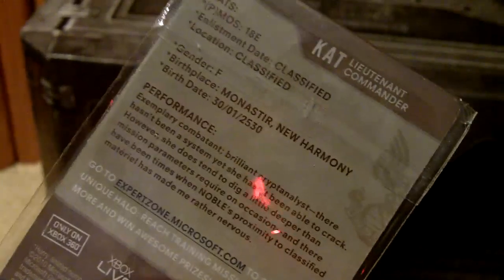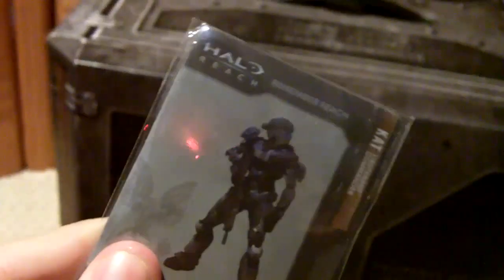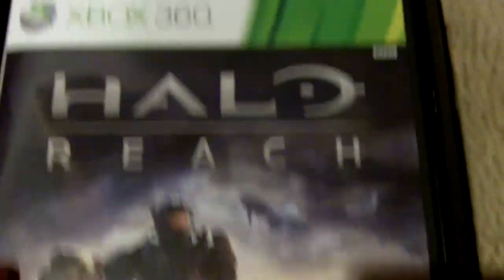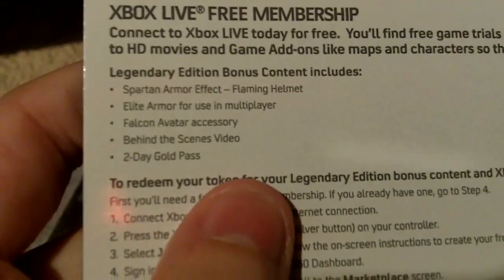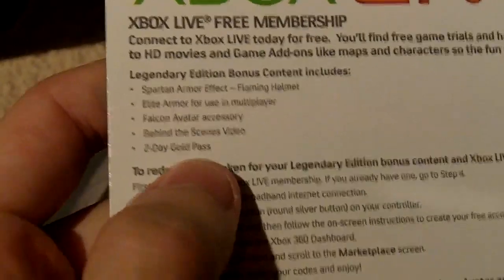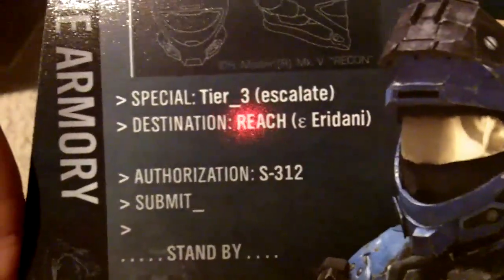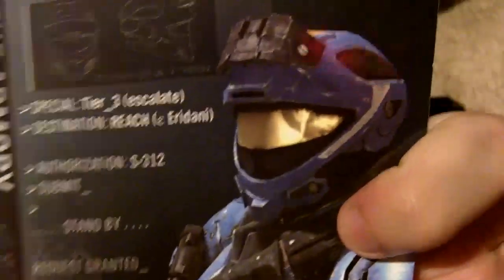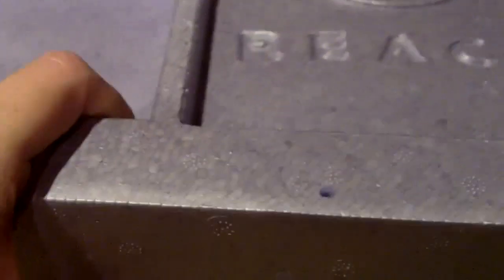Halo Reach Legendary Edition Unboxing!!!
Just unboxing this massive Halo Limited Edition